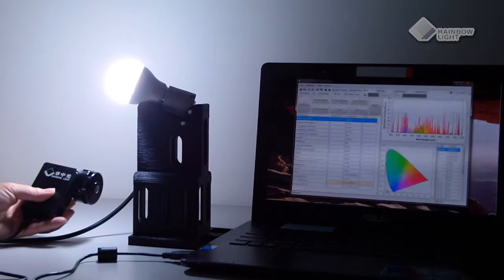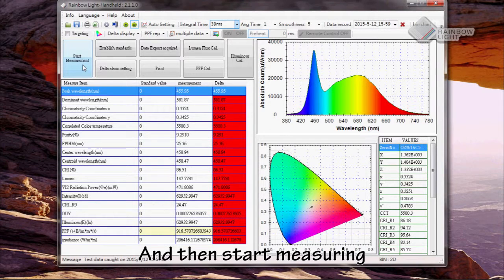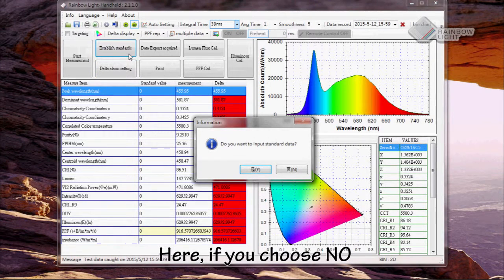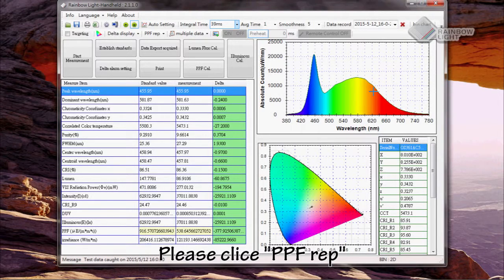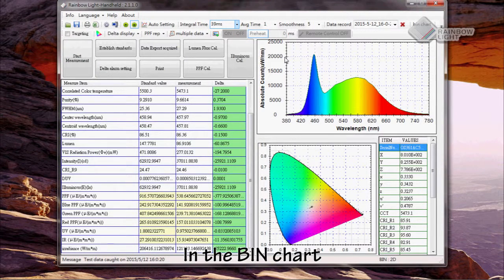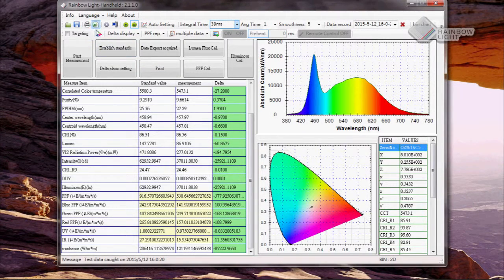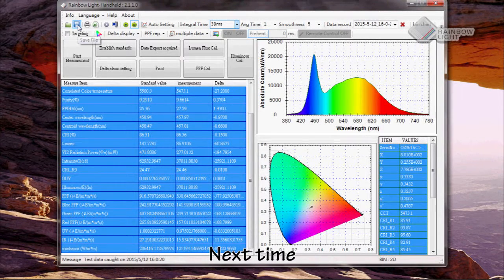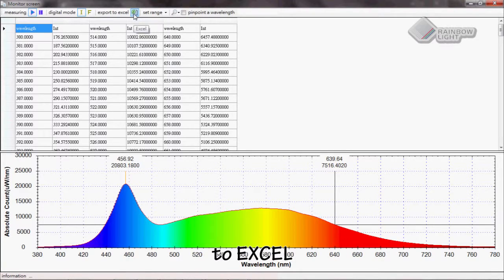Rainbow Light Portable Lighting Detection Equipment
Rainbow Light Technology Co., Ltd. groundbreaking single detection is easy to measure and offers you a solution to measure at any light source in different environment. The spectral deviation is not only controlled on plus or minus ±0.1nm, the testing data is controlled in the only measuring instrument equipment has both advantage of precision and accuracy on the market.